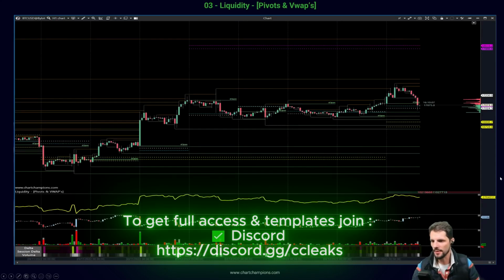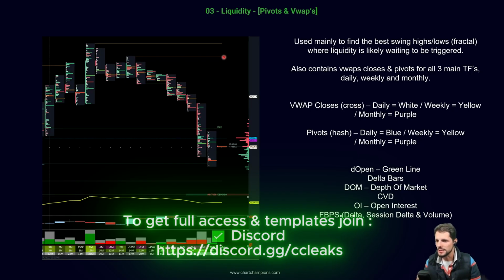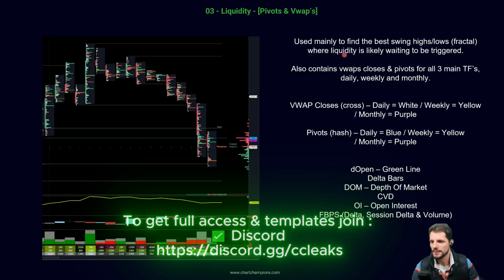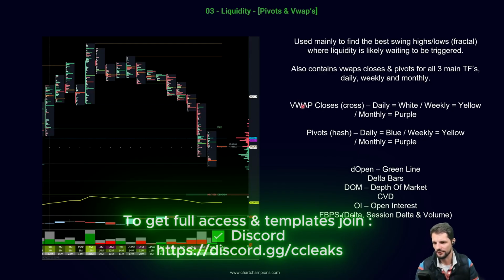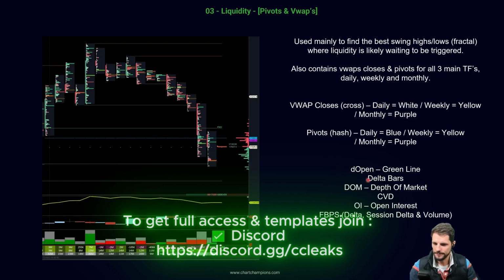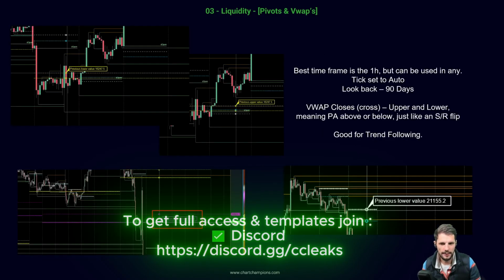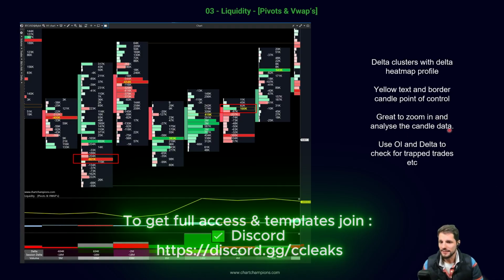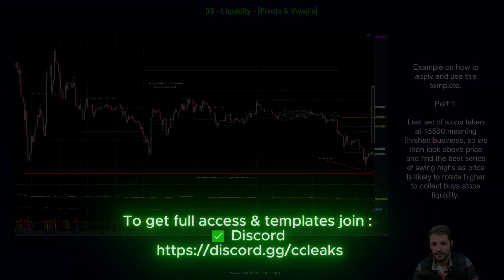ATAS templates 03